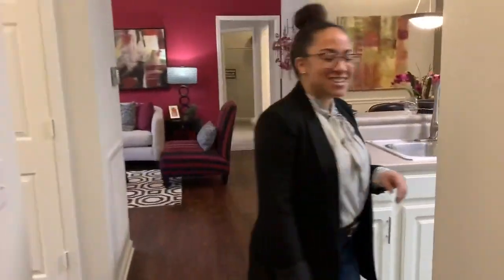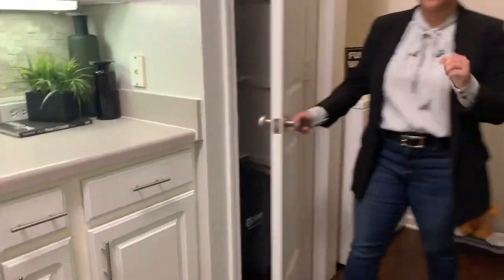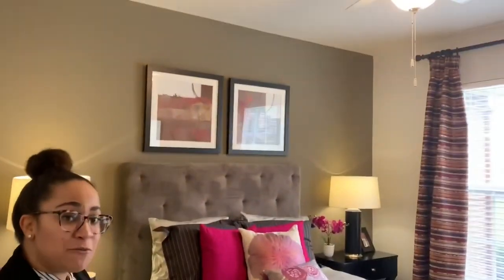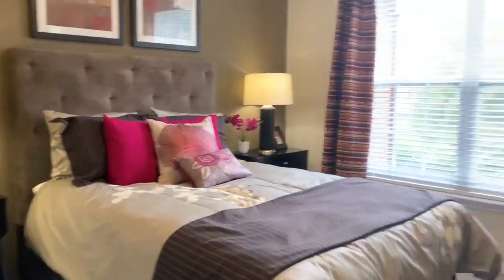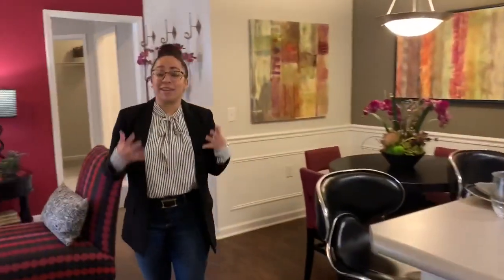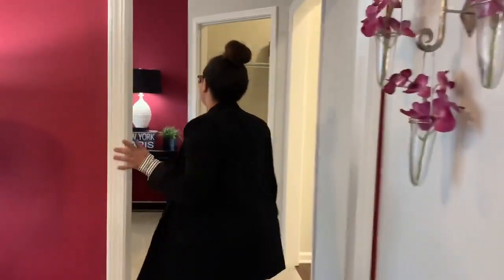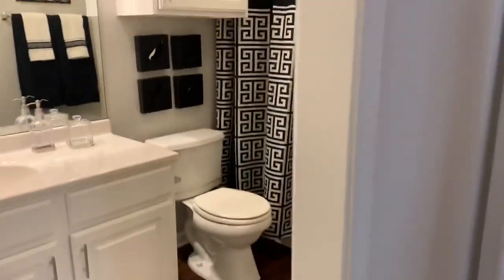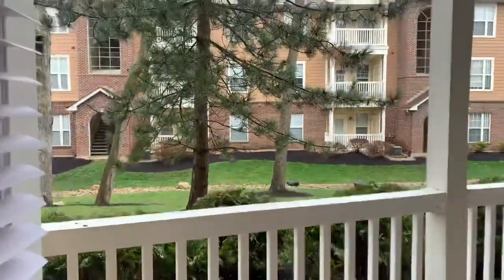Castle Creek Apartments - Dogwood Floorplan, 2 Bedroom, 2 Bath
Castle Creek Apartments in Indianapolis offers spacious living areas with stylish appointments including crown molding, judges panels, vaulted or trey ceilings, 2" blinds, optional wood-burning fireplaces, gourmet kitchens, expansive walk-in closets, spa-inspired baths with cultured marble and oversized soaking tubs, sunrooms with built-in desks or a private patio set with French doors and views of the beautiful grounds. Every apartment comes with a washer and dryer and garages and covered parking are also available for added convenience.